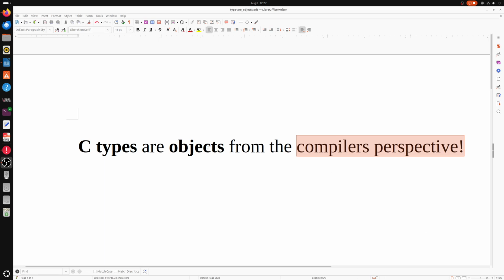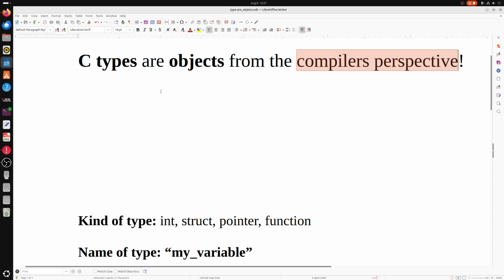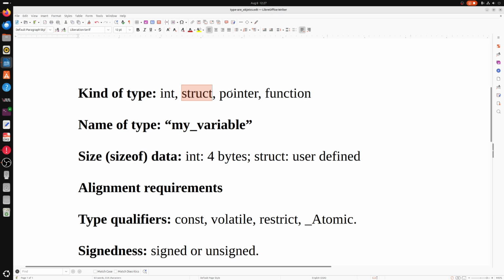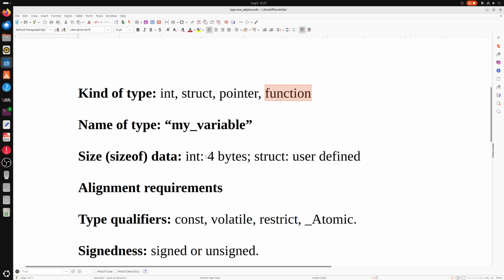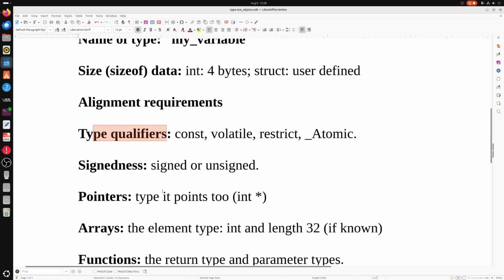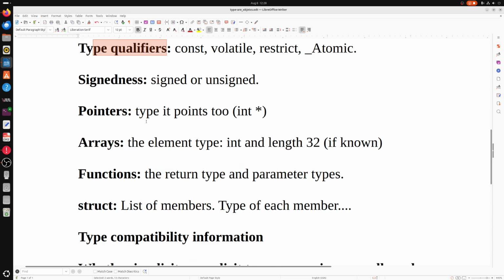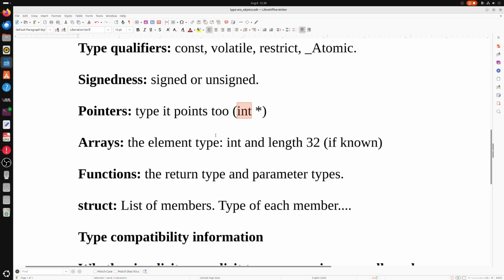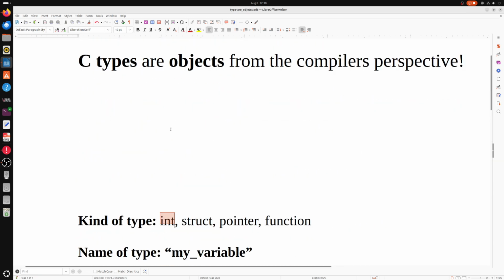int is an object in plan C?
Gentle intro to compilers and how they think.